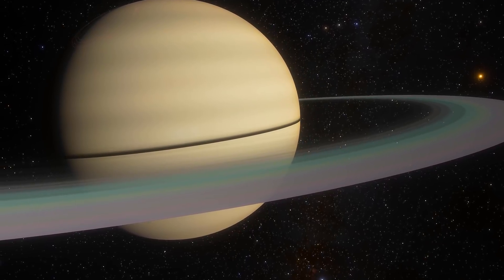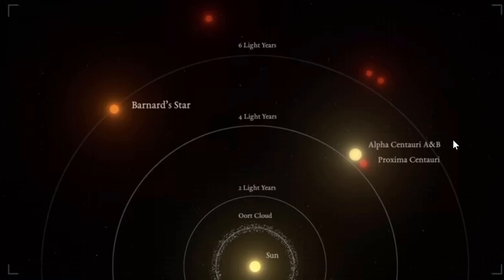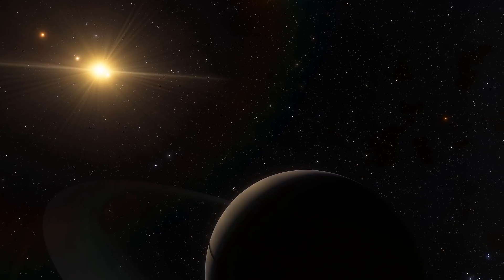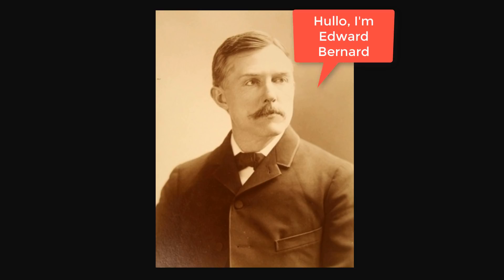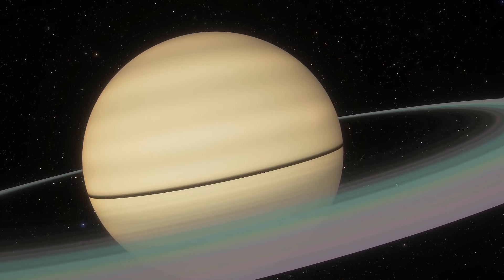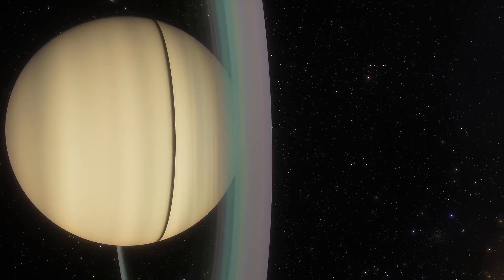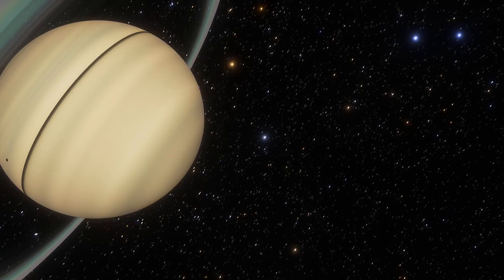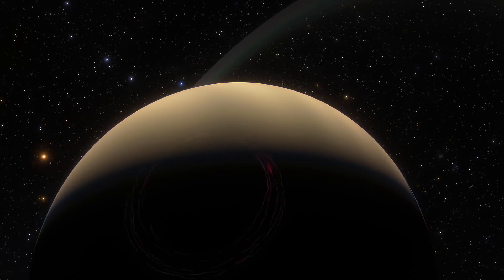We Just Found Barnard's Star Exoplanet! This Is What We Know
In this video, we will talk about the newly discovered Barnard's Star b exoplanet - the second closest to us.

1GFiTKxWyEjAjZv4vsNtWTUmL53HgXBuvu

Specifically, great thanks to the following members:

Mayumi
Lilith Dawn
William
Tim Sageser
Nick Dolgy
Luminger
Lauren Smith
Brad Ashmore
Michael Tiganila
Marin Templeton
Jordan
Michael Mitsuda
Mark Teranishi
Greg Lambros
Galaxia
Lyndon Riley
The Amazing Spatterman
Alexander Leimbeck
Sander Stols
Kai Raphahn
Sergio Ruelas
Moonic
Olegas Budnik
Chase Staggs
Robert MacDonald
Jer
Tracy Burgess
Leo Wehrli
Jason Neuschmid
Gordon Cooper
Adrian Sierra
Arikkat A Unnikrishnan
Aneliya Pancheva
Becky
Steven
Jayjay Volz
Alexander Mahrt
AA
Aneliya Pancheva
Andy DeLay
Angelina Werner
Bob Davies
Jakub Glos
Andrey Vesnin
Steve Wotton
MrR